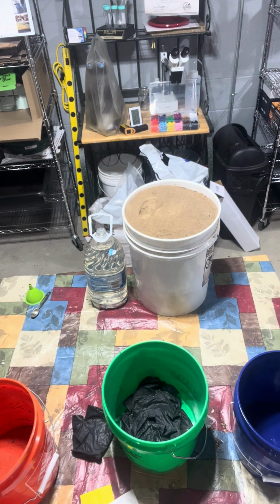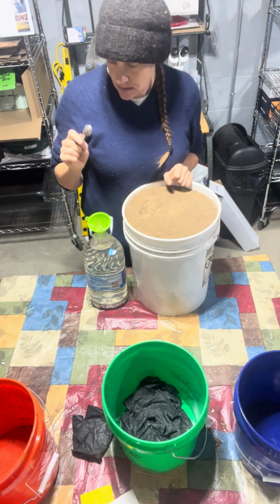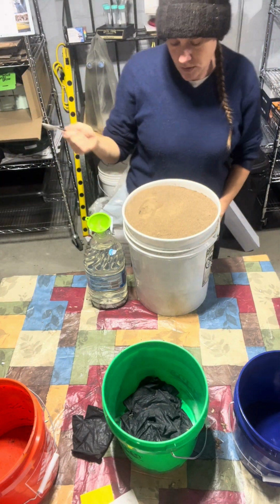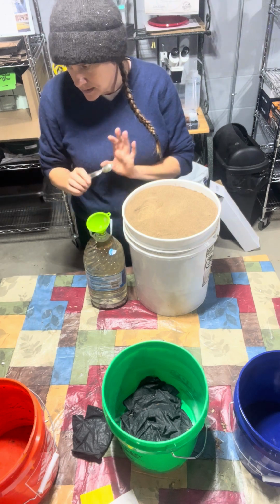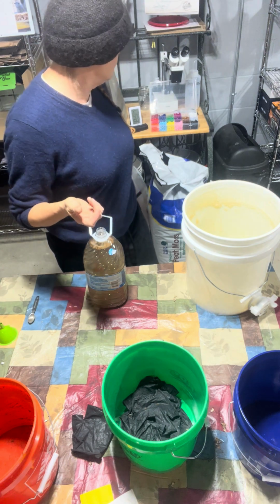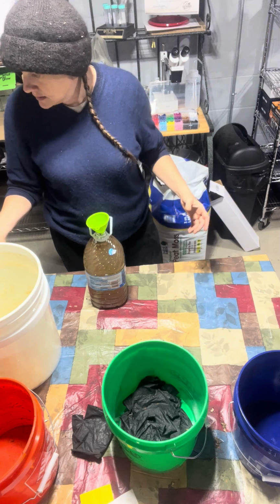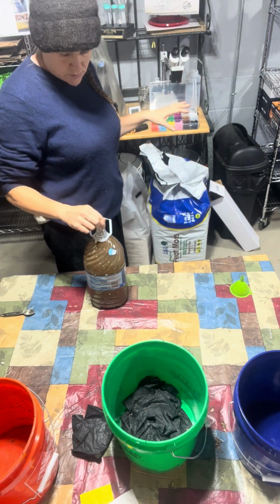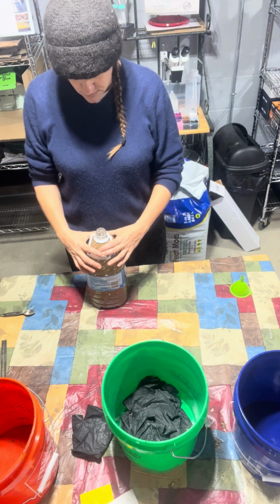Frass Tea plant food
A simple way to make a plant food from mealworm frass.